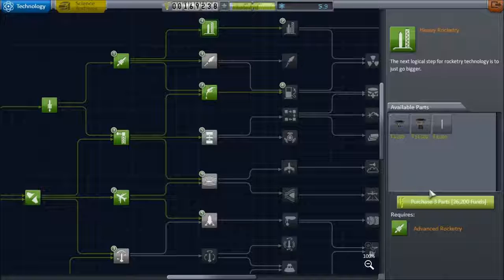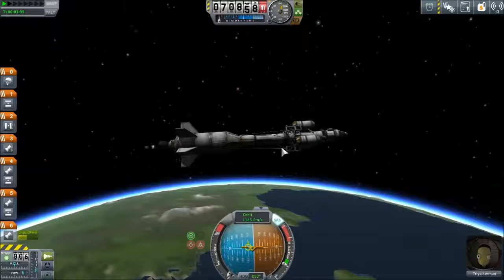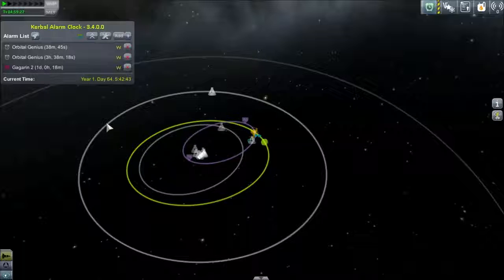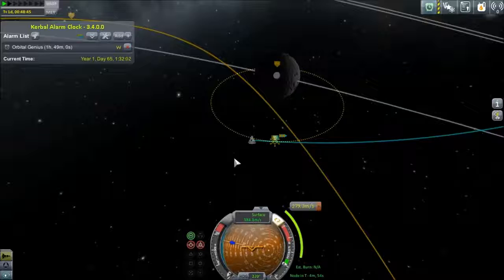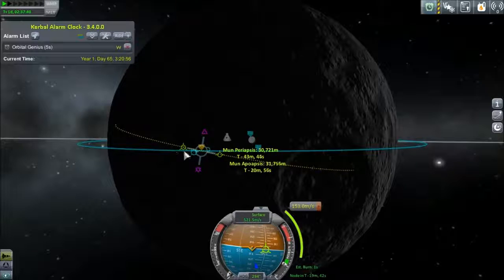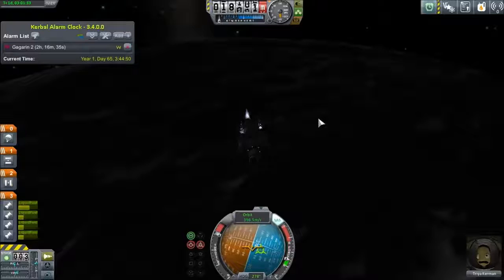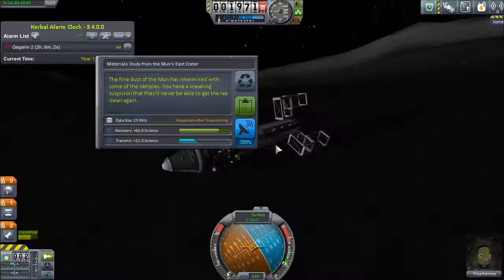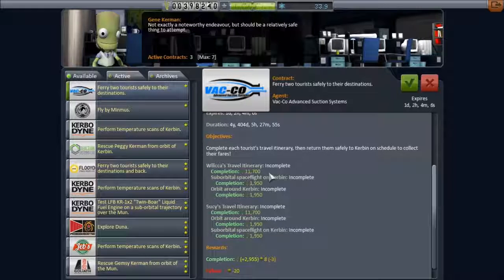KSP Hard Career S01E18 - Touch and go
Having gathered some science off camera, it's time to try that 'Mun landing' thing again.